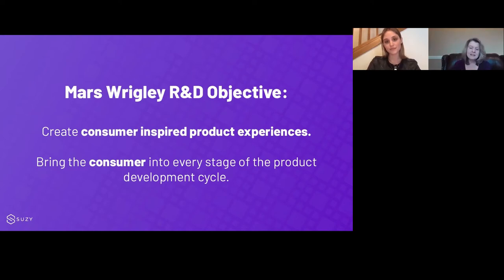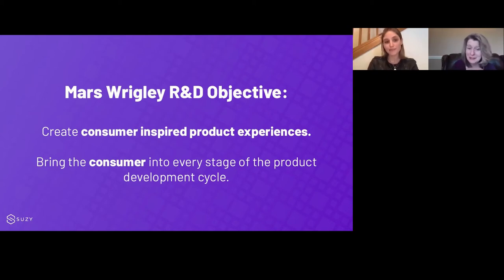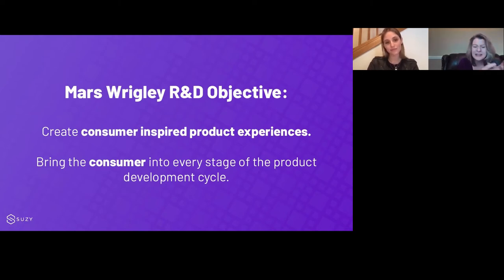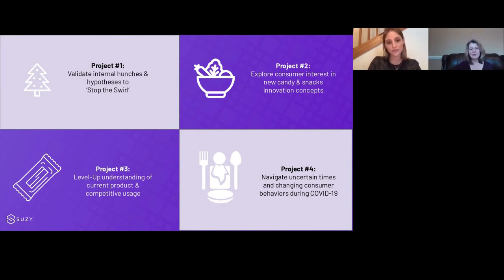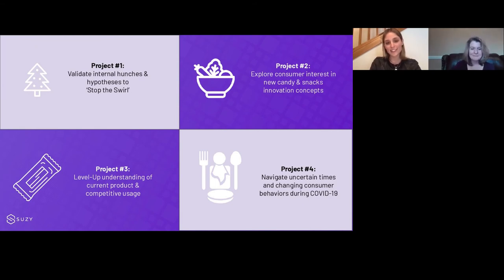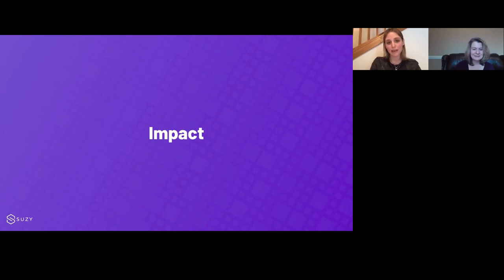How Mars Wrigley Is Leading Product Innovation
Join Lisa Saxon Reed (Global Director, Sensory at MARS Wrigley Confectionery) and Carly Skinder (Director of Enterprise Growth and Strategy at Suzy) for an in-depth conversation and case study about how a leading company is championing agile product development and leveraging new technology to improve existing workflows. Join this session if you want to learn how you can increase the speed that you bring new products to market and how to ensure that you're validating new product innovation at every step of development.

Whether you're a novice or an expert researcher, Suzy helps you make better, faster, more data-driven decisions. Our platform combines advanced research tools with the highest quality audience to deliver trusted insights in minutes